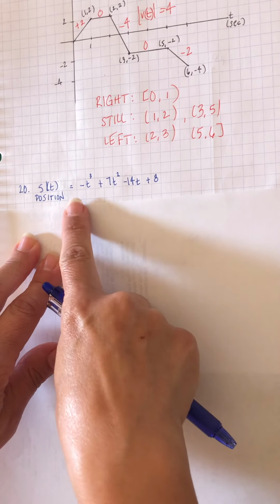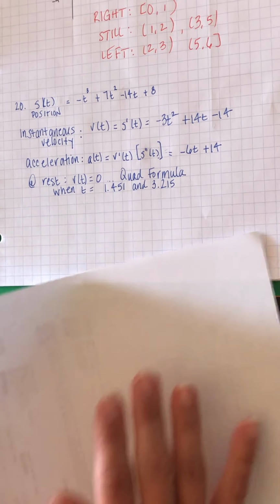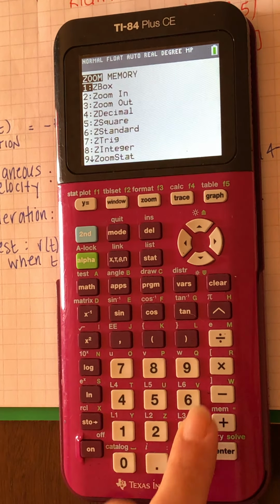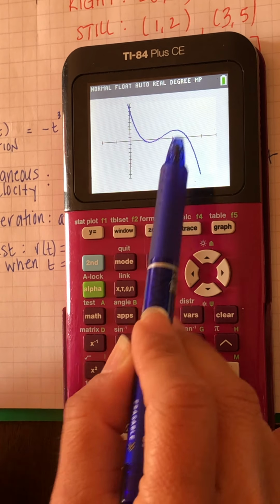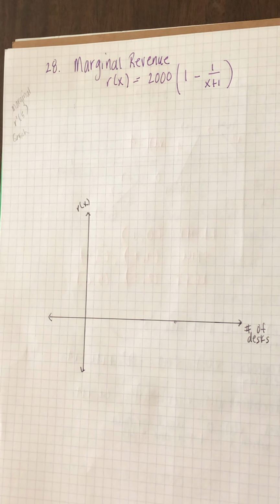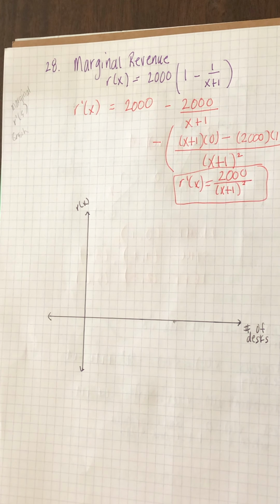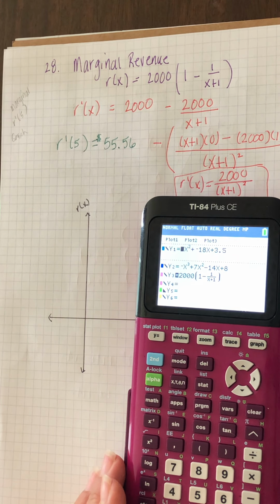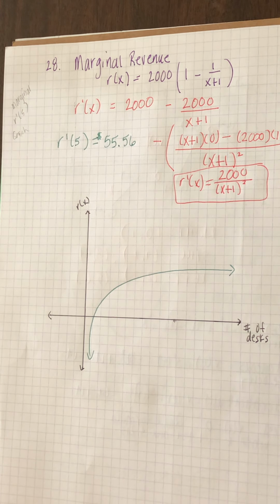3.4 Velocity Part 2